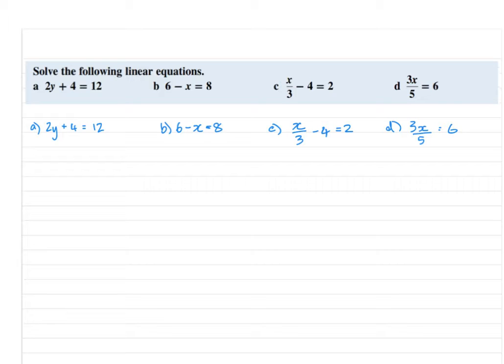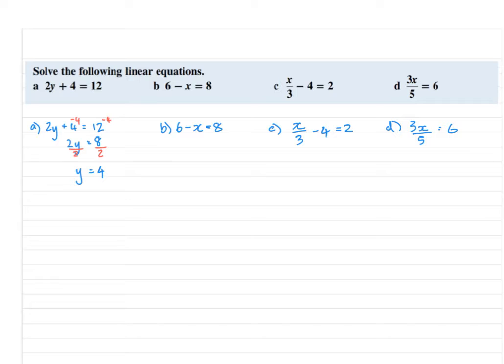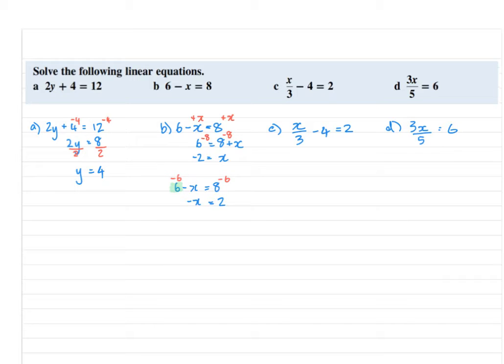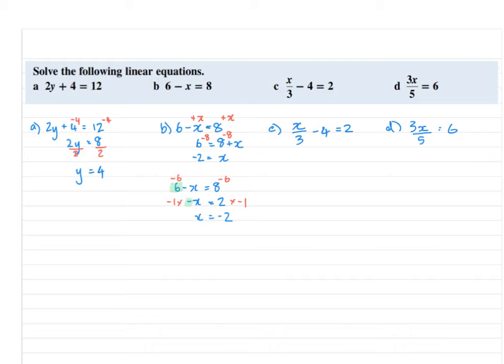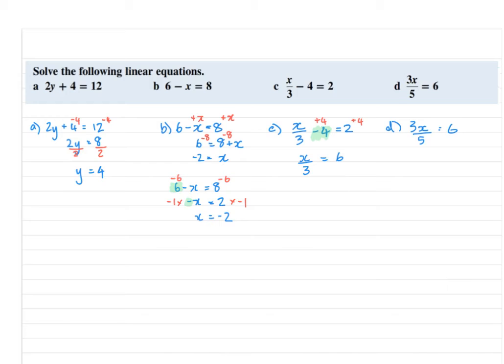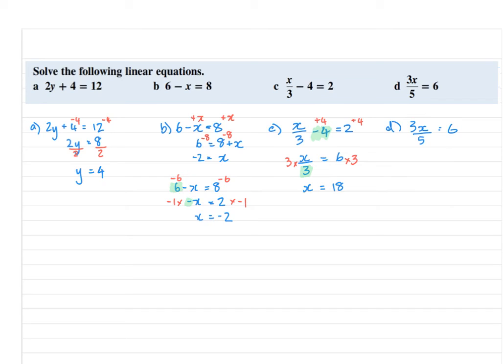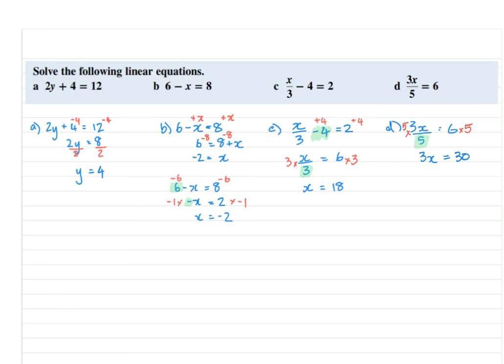Solving simple linear equations 2